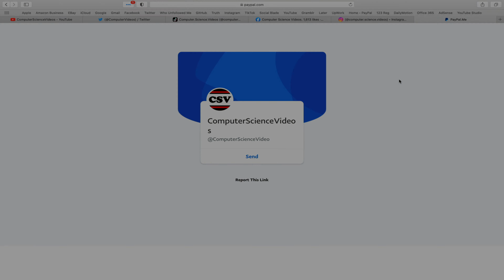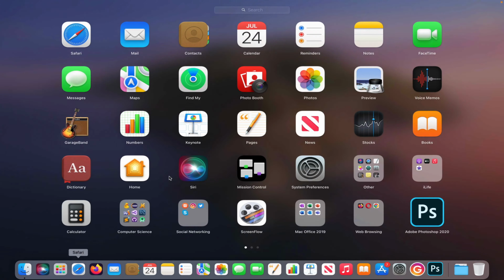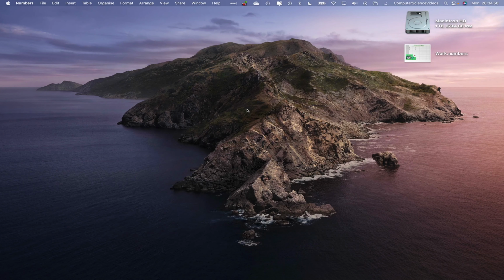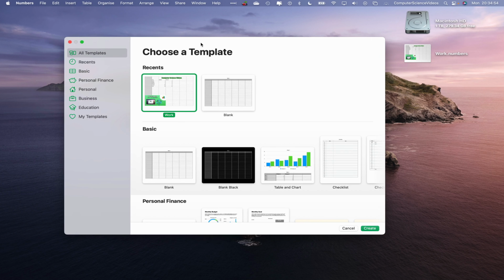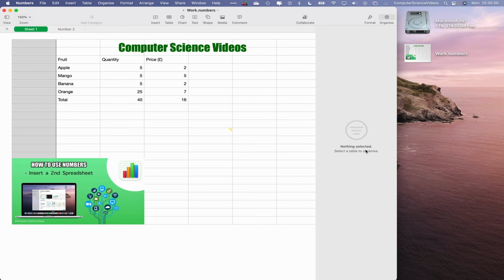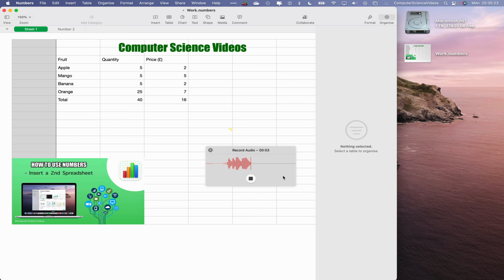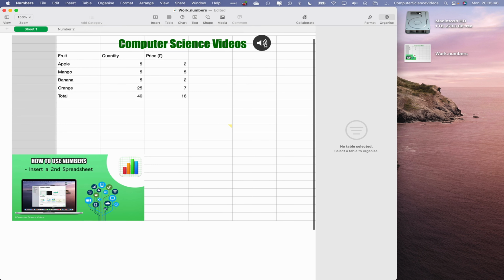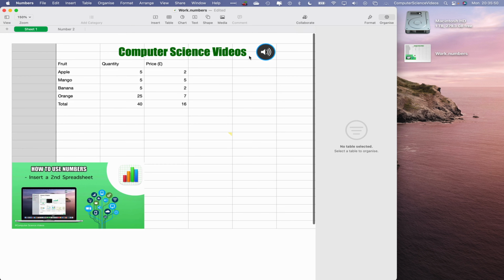How to ADD a Voice Recording to Your Spreadsheet On the Numbers Application Using a Mac - Tutorial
How to ADD a Voice Recording to Your Spreadsheet On the Numbers Application Using a Mac - Basic Tutorial | New